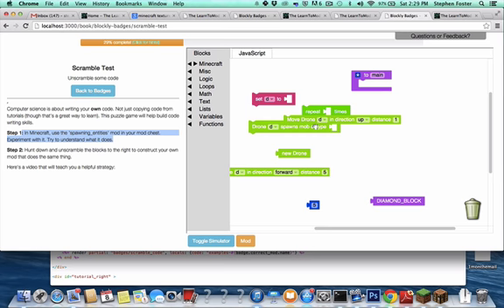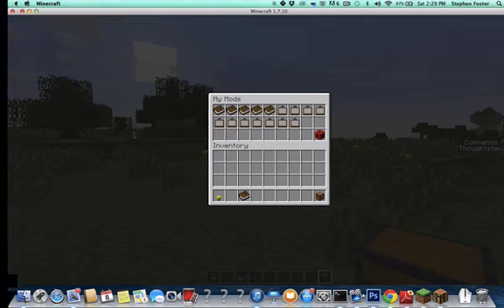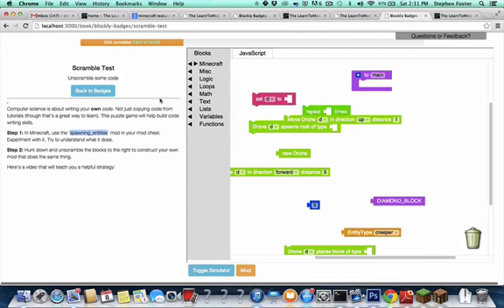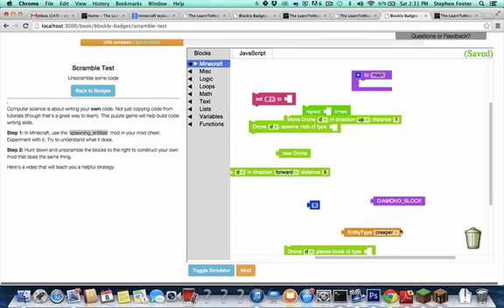How to Solve Scrambled Code Puzzles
Use this strategy if you want to maximize your modding skills.